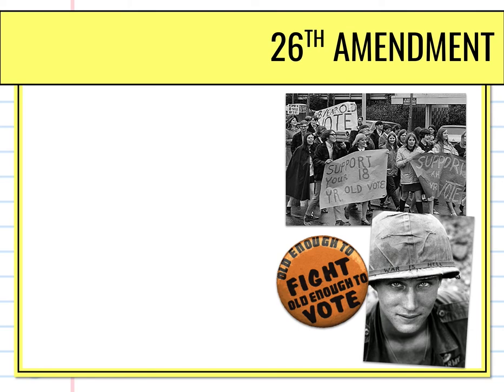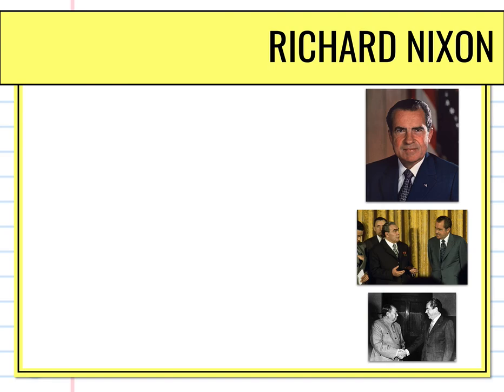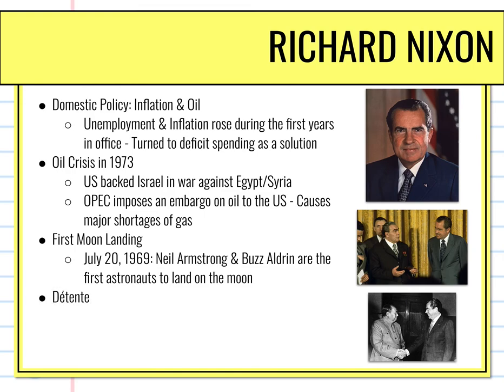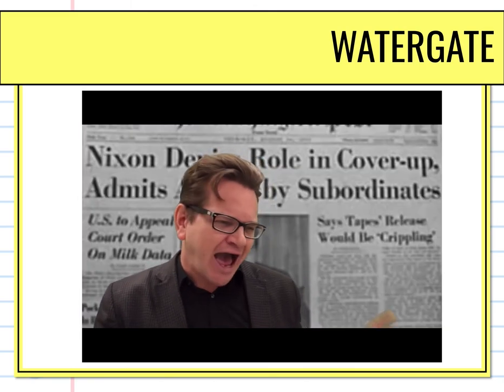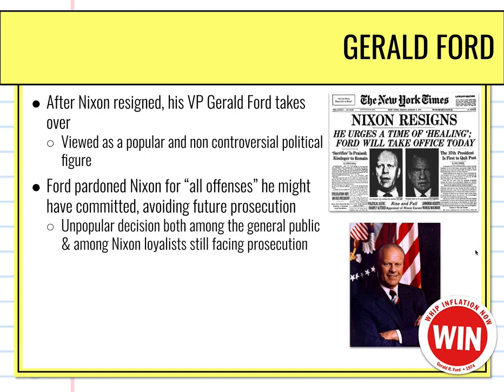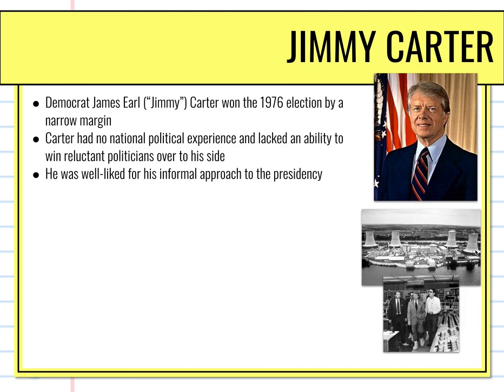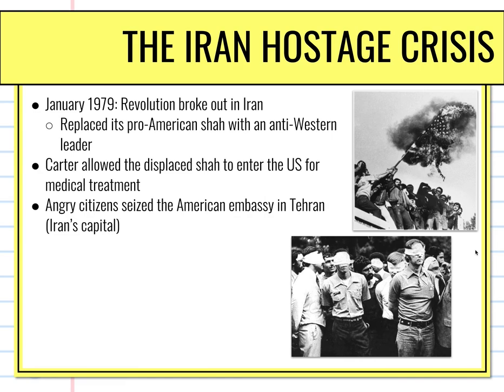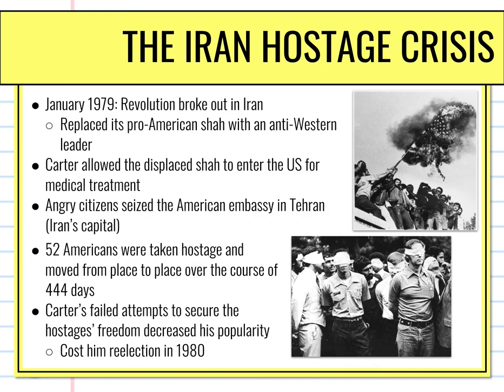04 Groovy Seventies